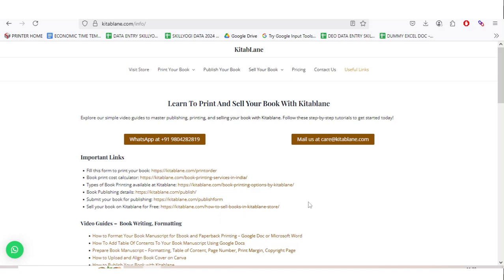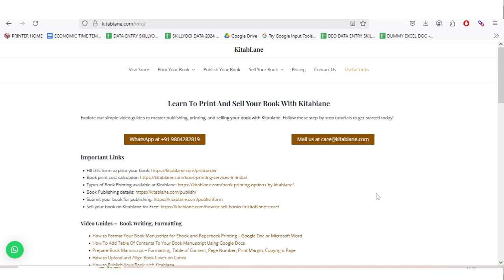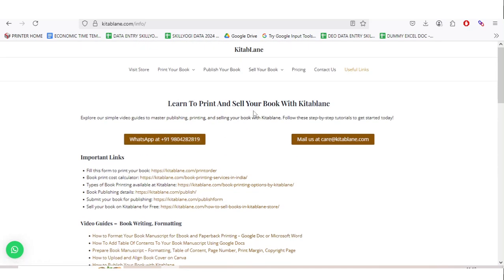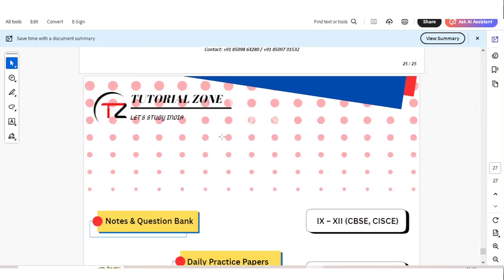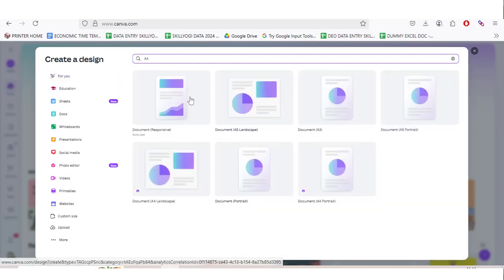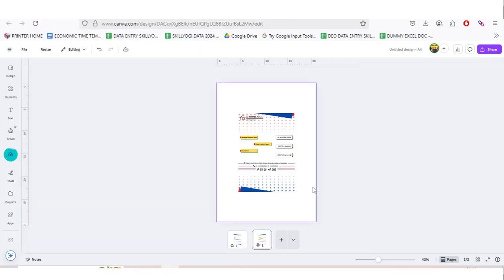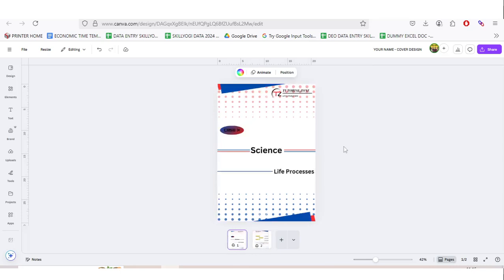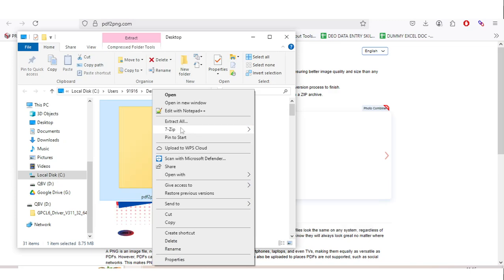How to Share Your Book Cover from Canva with KitabLane for Printing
✅ Print or Publish Your Book Easily in India with Kitablane, visit our

In this quick tutorial, learn how to export and share your book cover design from Canva with KitabLane for professional book printing in India. Whether you're a self-publishing author or preparing your first paperback, this step-by-step guide will help you send the correct file format and link with confidence.

📩 Need help formatting your cover? Drop your questions in the comments.

canva book cover design
how to send book cover for printing
canva to kitab lane
self publish india
5x8 book cover export
book printing tutorial india
perfect binding cover pdf
kitablane cover upload guide
book cover canva printing
canva to print pdf with bleed